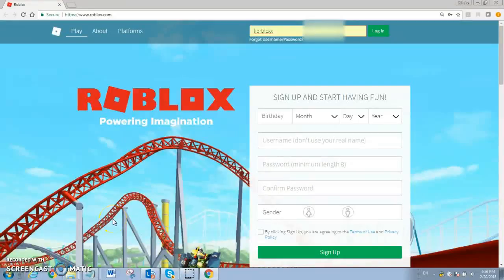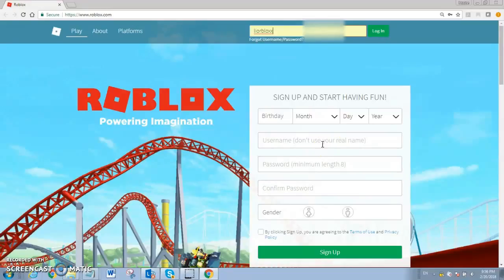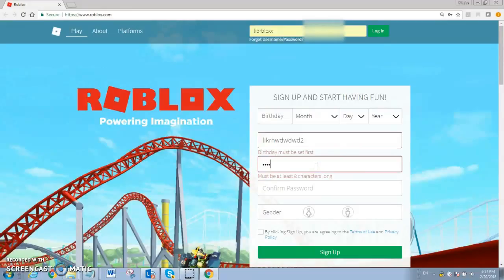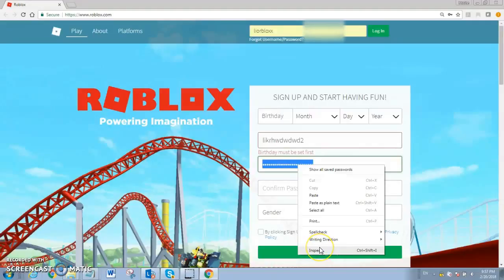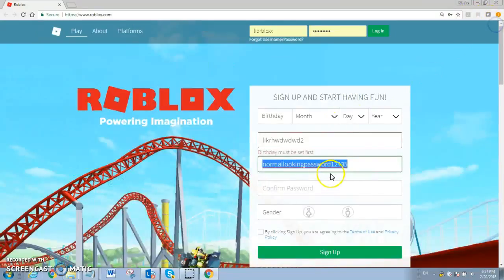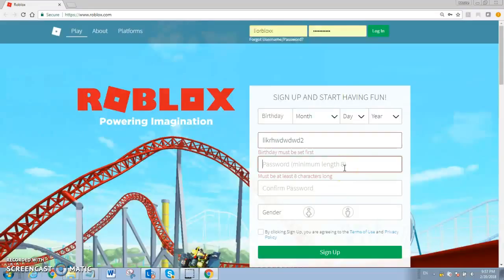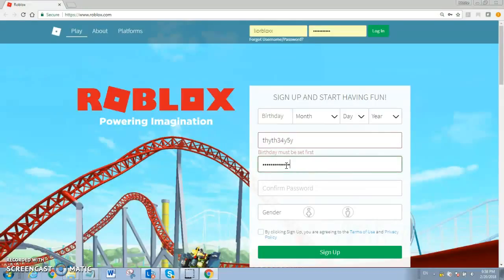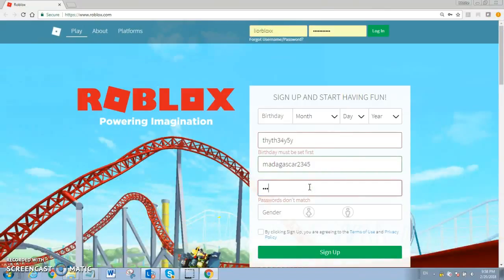WORKING!!! 2018 HOW TO SEE YOUR PASSWORD IF YOU FORGOT IT AND DIDNT SAVE IT! 100%